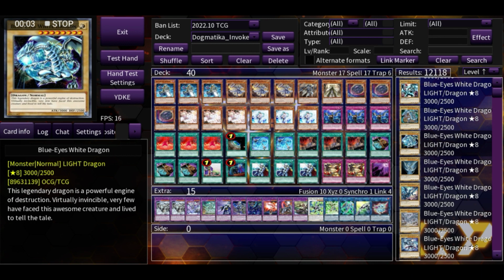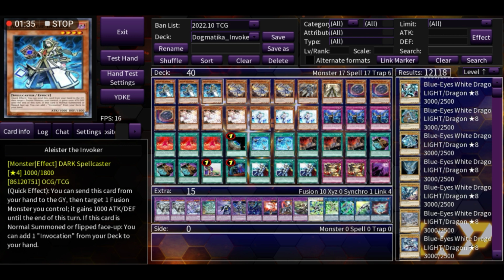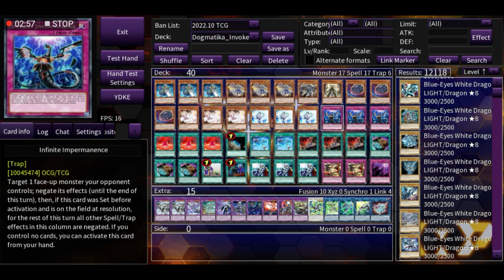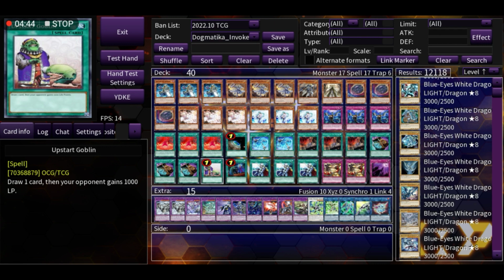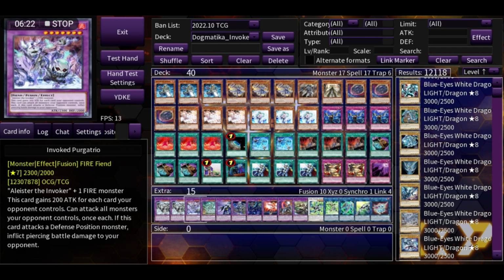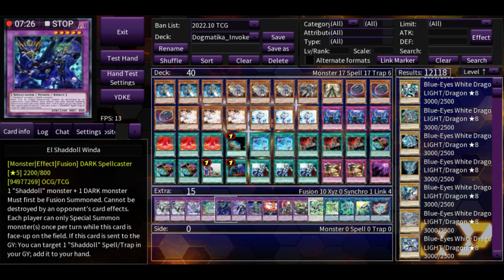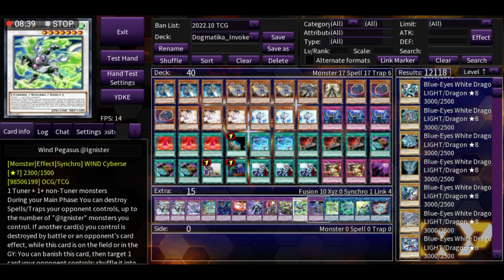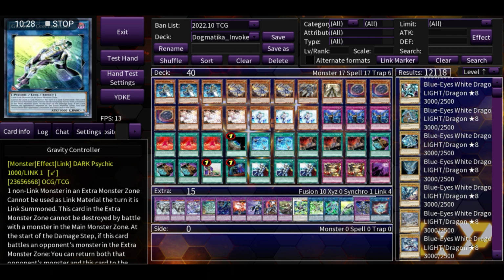Nadir Servant to 3! | Yu-Gi-Oh! Dogmatika Invoked Shaddoll Deck Profile (Post October 2022 Banlist)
With Nadir Servant back at 3 on the new October 2022 banlist, the Dogmatika engine is back and better than ever. Watch the new deck profile for an in depth explanation on how good it is now!